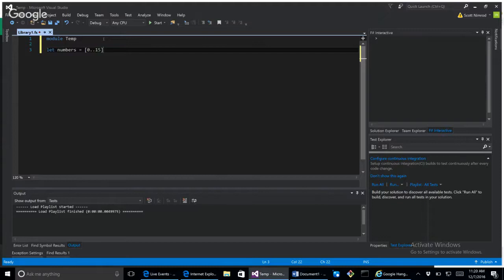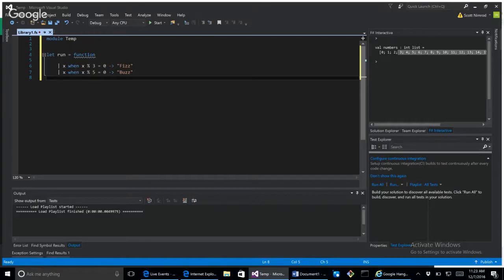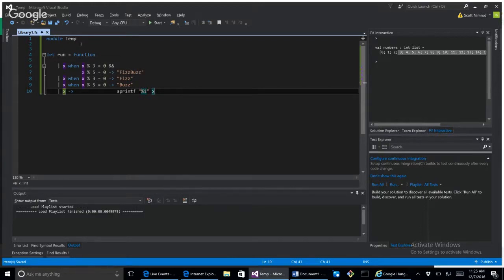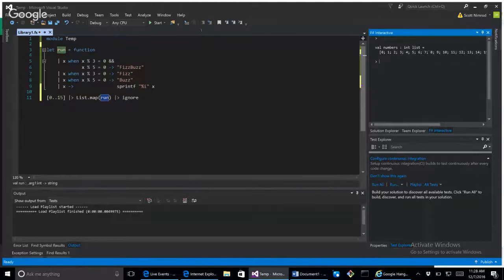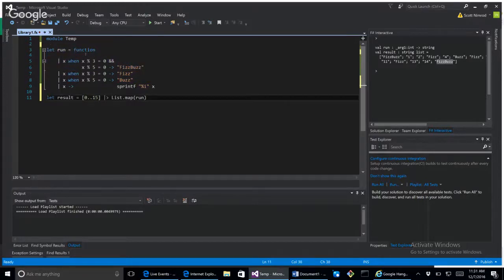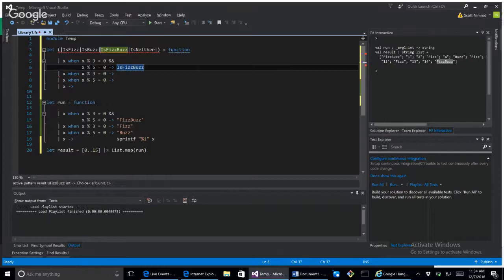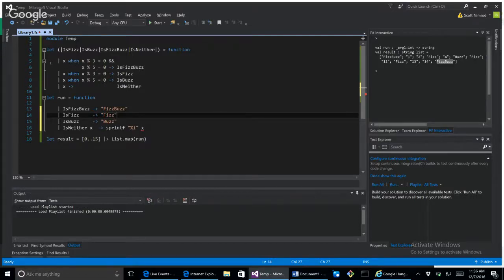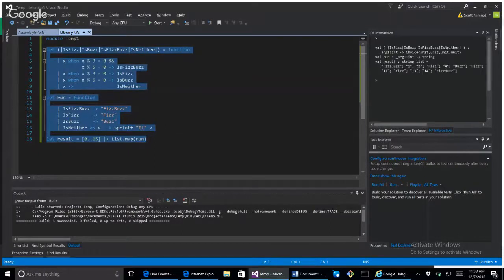Preparing for a technical interview in F#